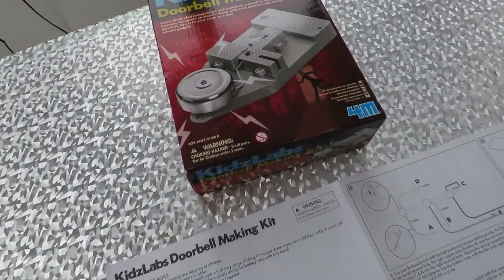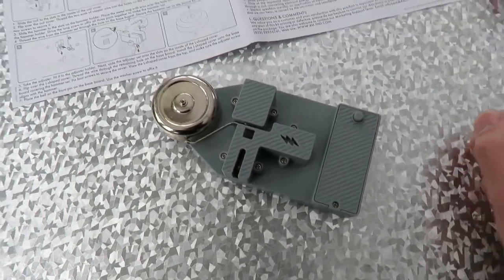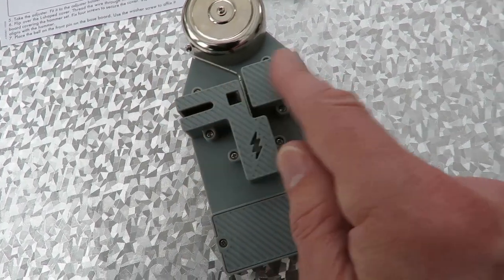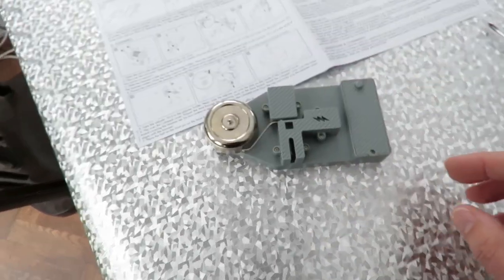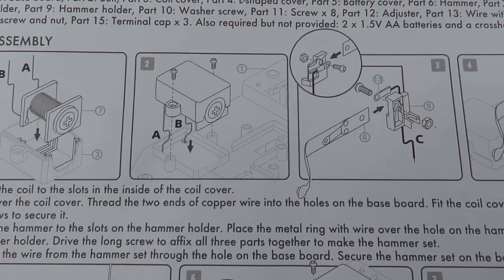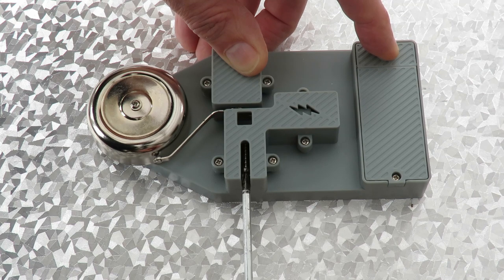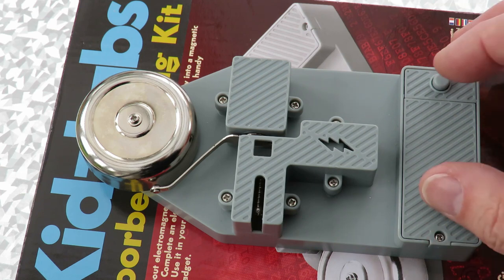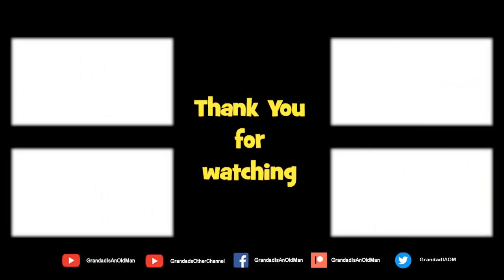Kidzlabs Doorbell Making Kit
Kidzlabs Doorbell Making Kit. Not a build video, my grandson put it together but I didn't film him doing it and he chose to take it home with him so I didn't get to diassemble it to show you what was inside, but I do show you the spring adjustment which does seem to be less than perfect. The final result does look good but was not really loud enough to be a useful doorbell.